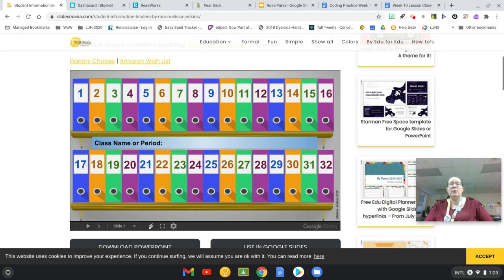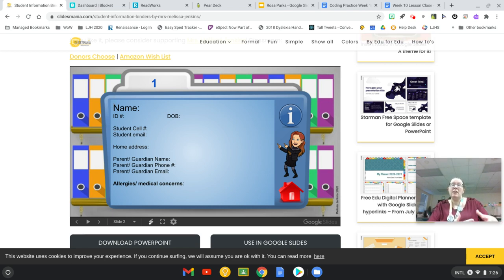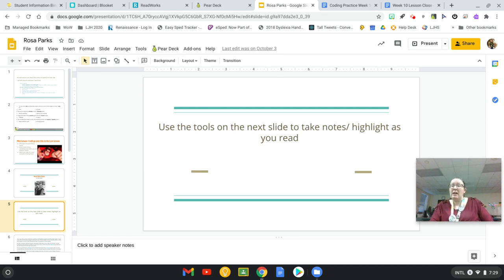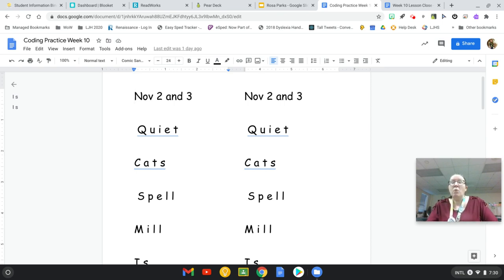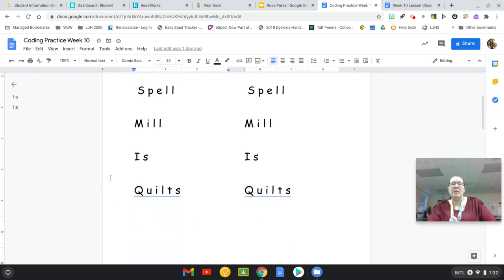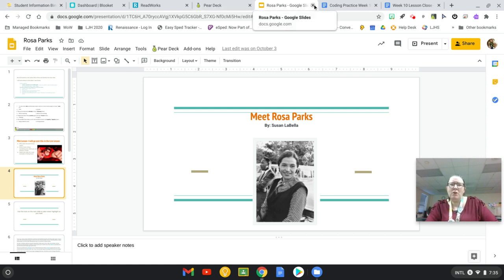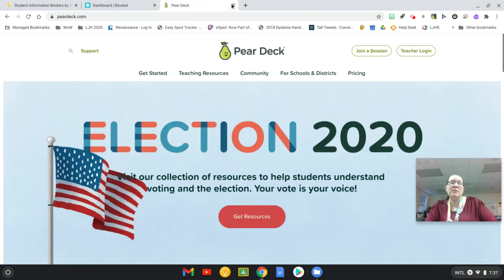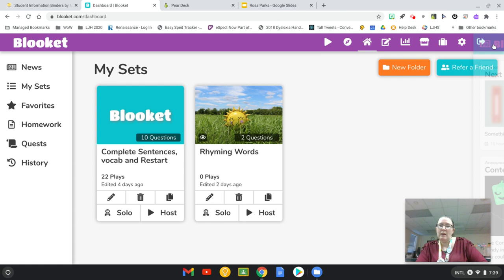Differentiating In The Classroom Tips and Tricks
This video is created to provide viewers with practical tips and tricks to begin differentiating in their classrooms.
Credit given to:
Readworks.org
Peardeck.com
Slidesmania.com
Google slides